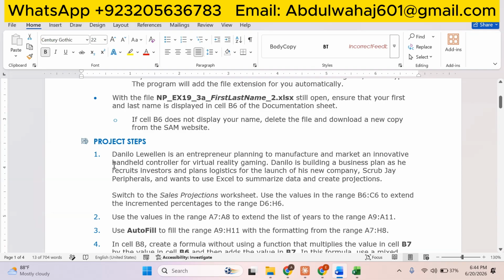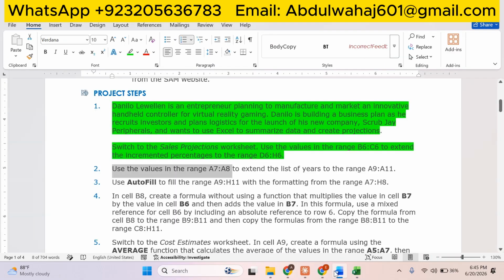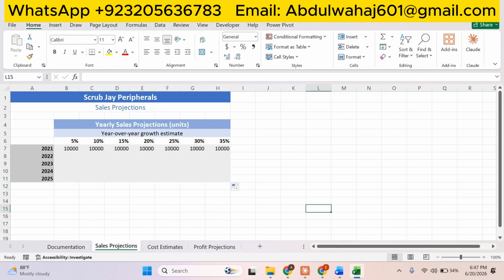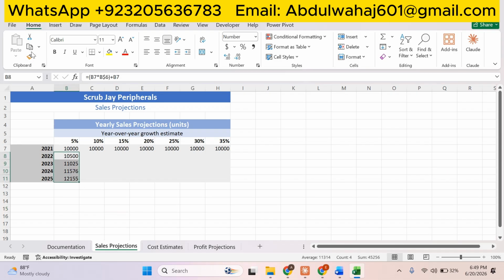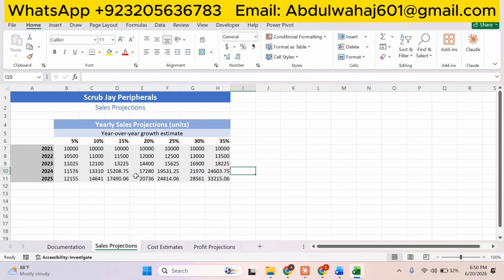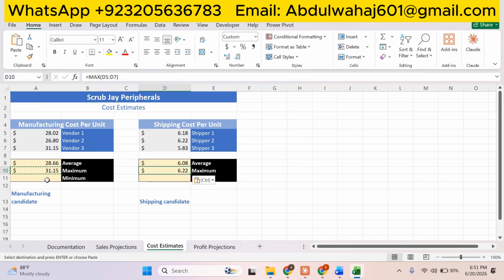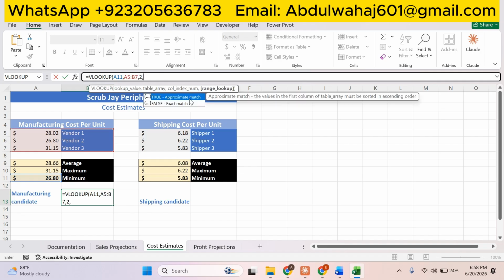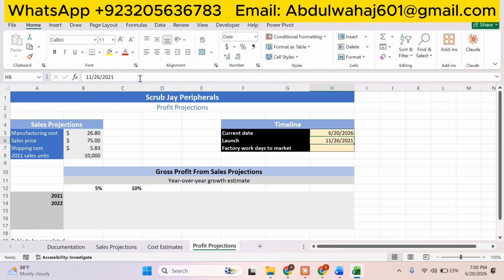Scrub Jay Peripherals Excel Module 3 SAM Project 1a (SOLUTION)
Complete step-by-step solution for Scrub Jay Peripherals Excel Module 3 SAM Project 1a | New Perspectives Excel Performing Calculations With Formulas And Functions within 15 minutes.

In this video, I will provide a walkthrough for Scrub Jay Peripherals Excel Module 3 SAM Project 1a, so follow along to finish step-by-step solution of your assignment fast and correctly.

PROJECT STEPS:
Danilo Lewellen is an entrepreneur planning to manufacture and market an innovative handheld controller for virtual reality gaming. Danilo is building a business plan as he recruits investors and plans logistics for the launch of his new company, Scrub Jay Peripherals, and wants to use Excel to summarize data and create projections.
1. Switch to the Sales Projections worksheet. Use the values in the range B6:C6 to extend the incremented percentages to the range D6:H6.
2. Use the values in the range A7:A8 to extend the list of years to the range A9:A11.
3. Use AutoFill to fill the range A9:H11 with the formatting from the range A7:H8.
4. In cell B8, create a formula without using a function that multiplies the value in cell B7 by the value in cell B6 and then adds the value in B7. In this formula, use a mixed reference for cell B6 by including an absolute reference to row 6. Copy the formula from cell B8 to the range B9:B11 and then copy the formulas from the range B8:B11 to the range C8:H11.
5. Switch to the Cost Estimates worksheet. In cell A9, create a formula using the AVERAGE function that calculates the average of the values in the range A5:A7, then copy your formula to cell D9.
6. In cell A10, create a formula using the MAX function that identifies the maximum value in the range A5:A7 and then copy your formula to cell D10.
7. In cell A11, create a formula using the MIN function that identifies the minimum value in the range A5:A7 and then copy your formula to cell D11.
8. In cell B13, create a formula using the VLOOKUP function that looks up the value from cell A11 in the range A5:B7, returns the value in column 2, and specifies an exact match. Copy the formula to cell E13.
9. Switch to the Profit Projections worksheet. In cell H5, use the TODAY function to insert the current date.

TIMESTAMPS
0:00 STEP 0 Introduction, Scrub J Peripherals - Performing Calculations with Formulas and Functions, Excel Module 3 SAM Project 1A
1:21 STEP 1 Switch to Sales Projections worksheet and extend percentage increment from B6:C6 to D6:H6
2:01 STEP 2 Use values in A7:A8 to extend the series to A9:A11
2:30 STEP 3 Use AutoFill to fill A9:H11 with formatting only from A7:H8
3:50 STEP 4 Create formula in B8 multiplying B7 by B6 with mixed reference, add B7, then copy to B9:B11 and C8:H11
6:24 STEP 5 Switch to Cost Estimates worksheet and create AVERAGE formula in A9, copy to D9
7:41 STEP 6 Create MAX formula in A10
8:19 STEP 7 Create MIN formula in A11, copy to D11
8:51 STEP 8 Create VLOOKUP formula in B3, copy to E13
10:36 STEP 9 Switch to Profit Projections worksheet and use TODAY function in H5

100% Score, Timely Delivery, Affordable Price, 24/7 Availability, and Customer Satisfaction

Scrub Jay Peripherals Excel Module 3 SAM Project 1a